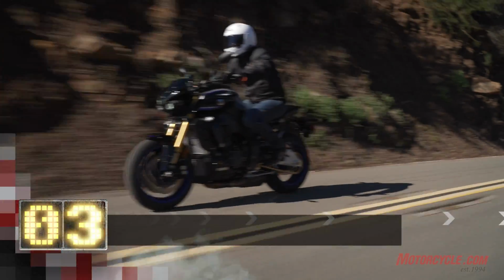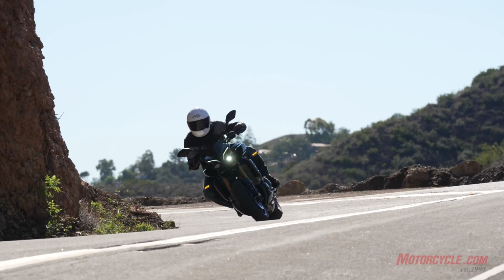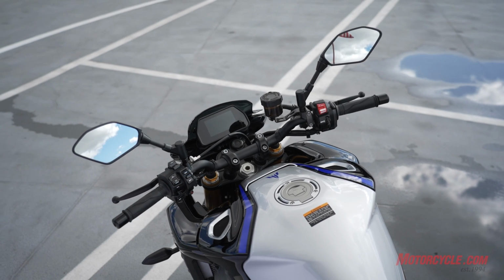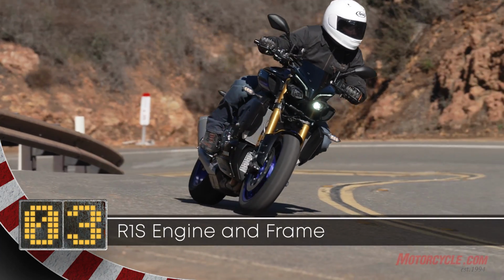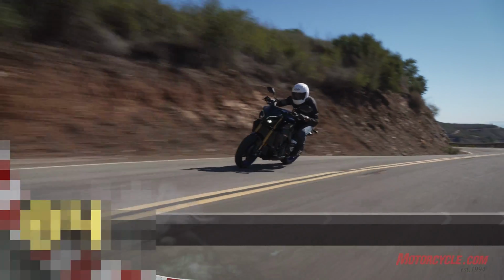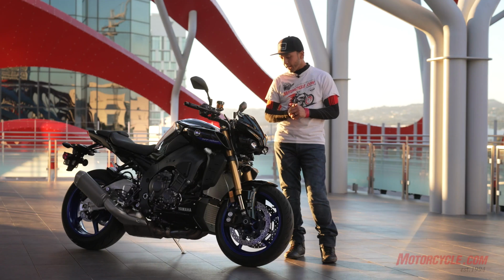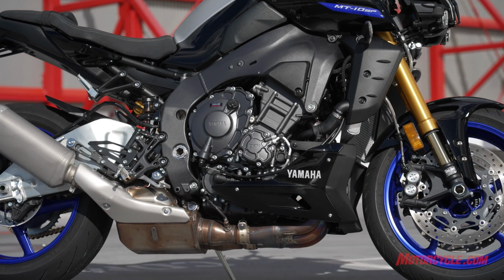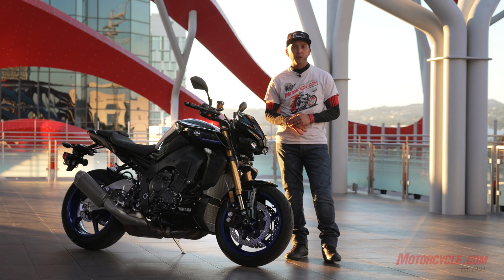5 Things You Need To Know About the 2022 Yamaha MT-10 SP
For 2022, Yamaha is bringing the MT-10 SP to the US. While it's been available in Europe for a few years, fans of the bike in the States have had to admire it from afar and be jealous of owners in other parts of the world. Well, now that jealousy is no more.

But what's so special about the MT-10 SP, anyway? Here, we bring you 5 Things You Need To Know about the 2022 Yamaha MT-10 SP.